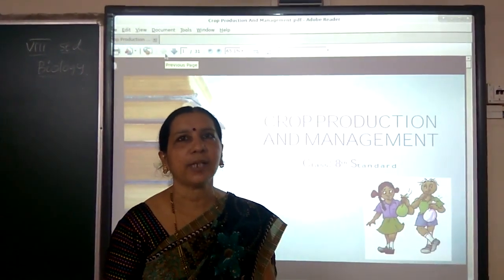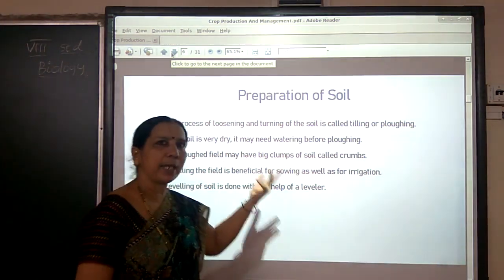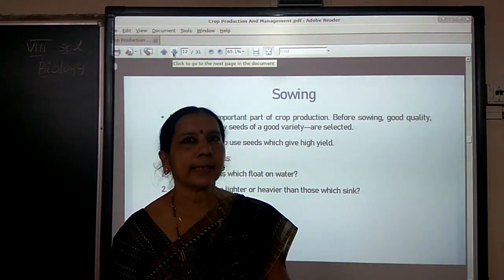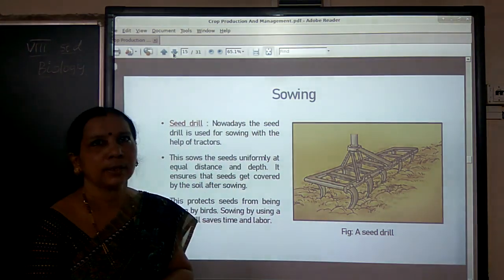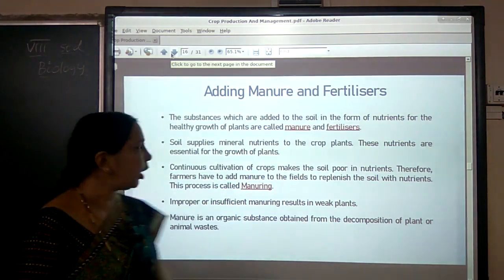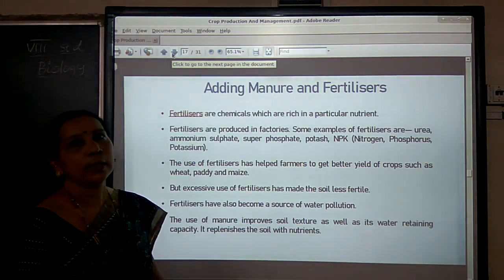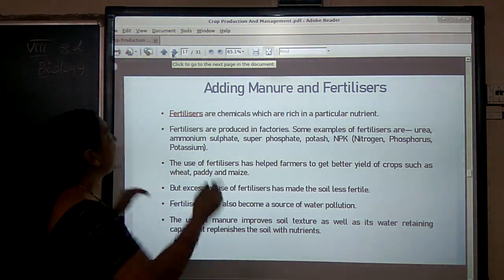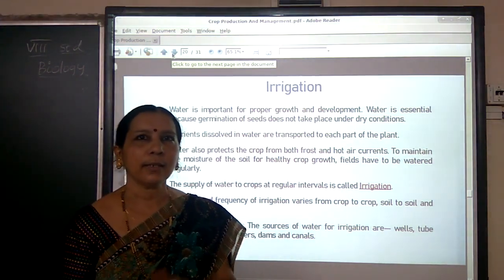8th Std Science-2 25/08/20